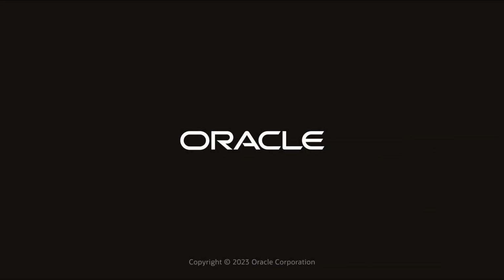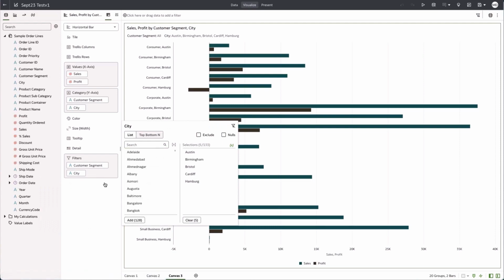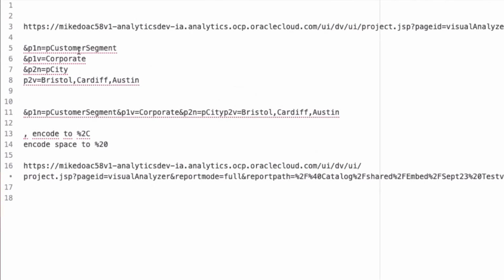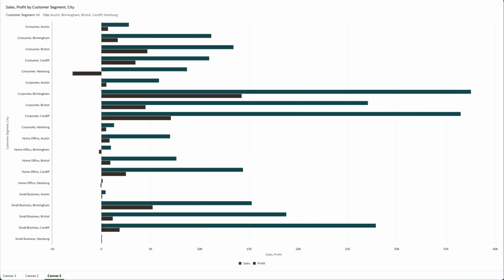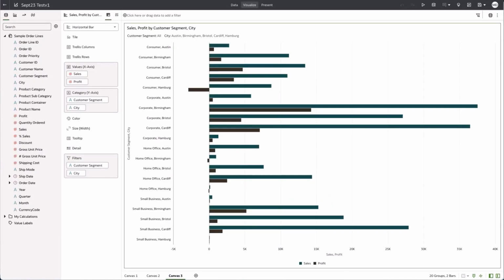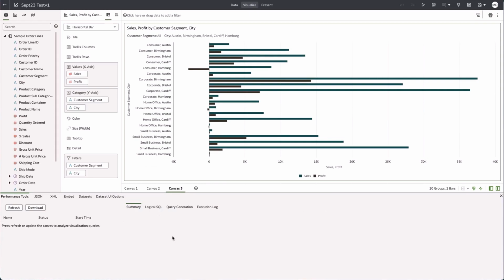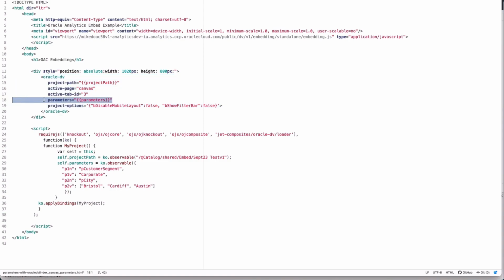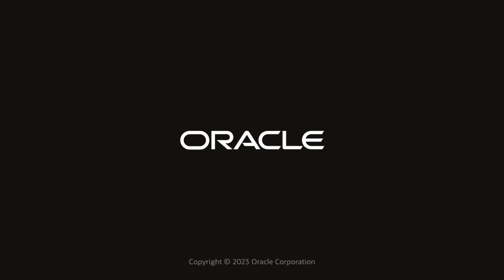Enabling parameters in embedded content with Oracle Analytics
This video shows how to enable parameters in embedded analytics content with Oracle Analytics. This capability is part of the Oracle Analytics Cloud September 2023 update.

A playlist of more of the new features coming with September 2023 update is available